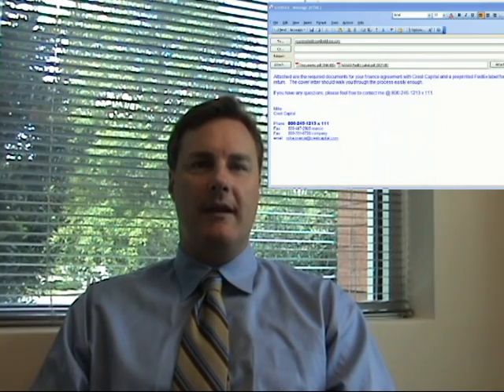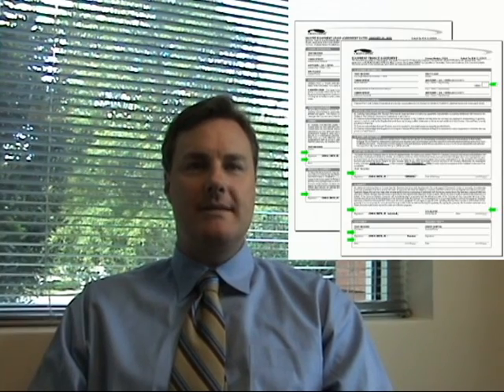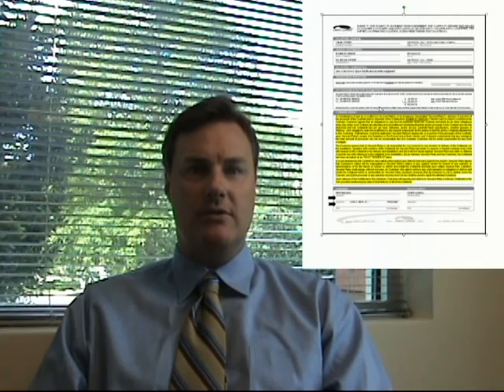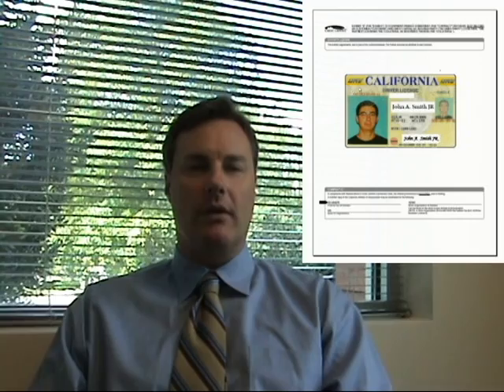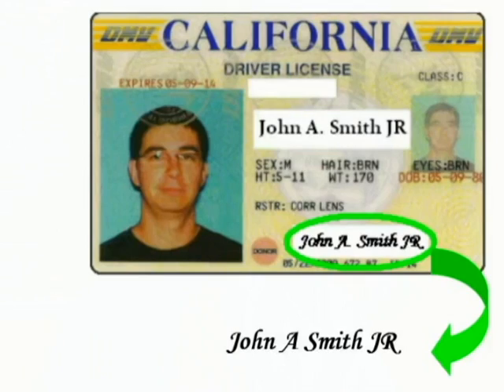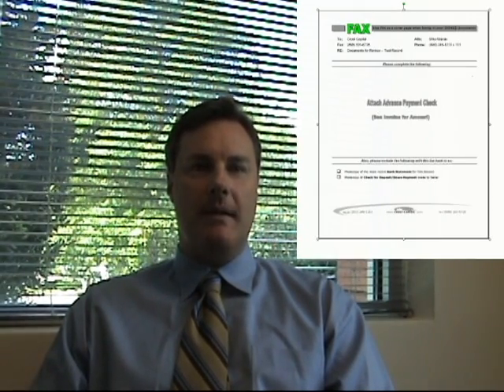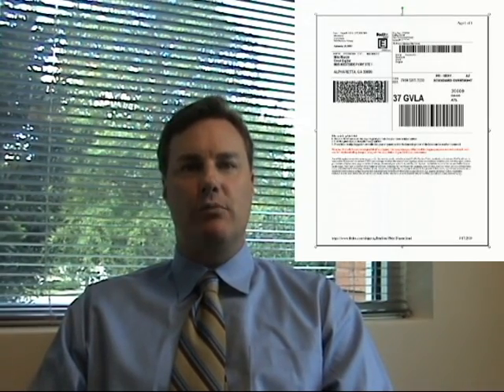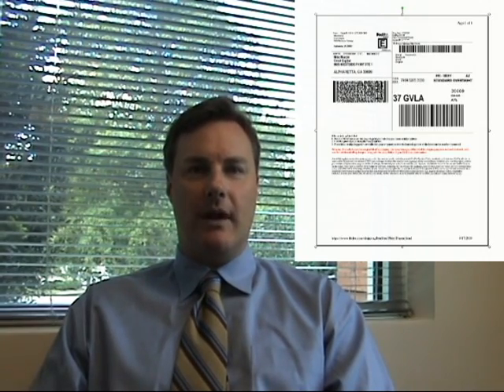Equipment Loans Leases Document Signing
See how easy Signing & Returning equipment lease or equipment loan Agreements can be Our signature process is Fast and Reduces Cost by eliminating onsite document signings by emailing equipment lease agreements to you with a prepaid return overnight label.  More equipment leasing info available online at CrestCapital.com